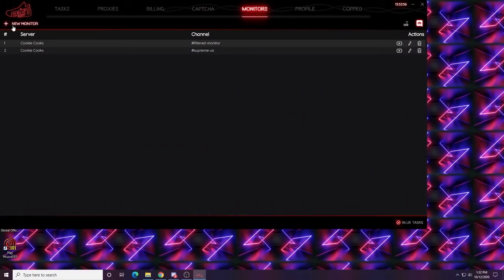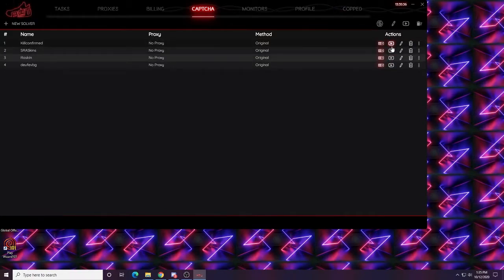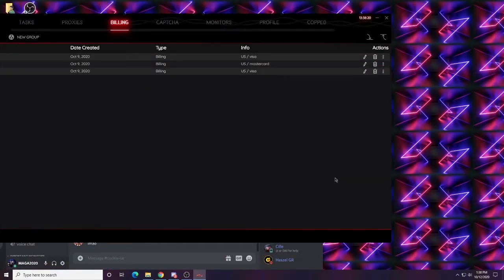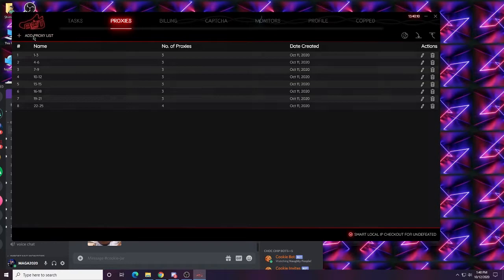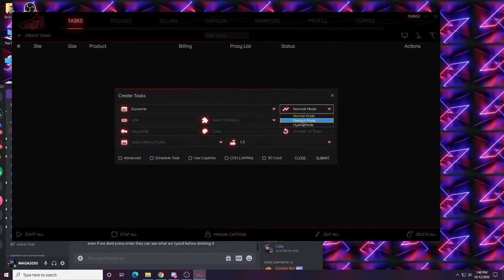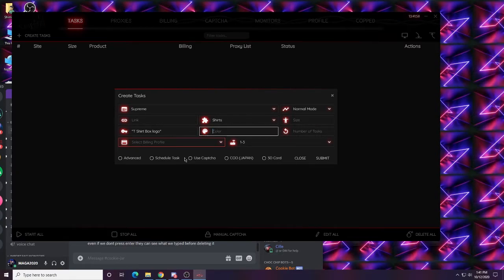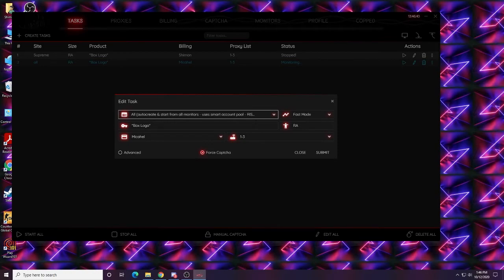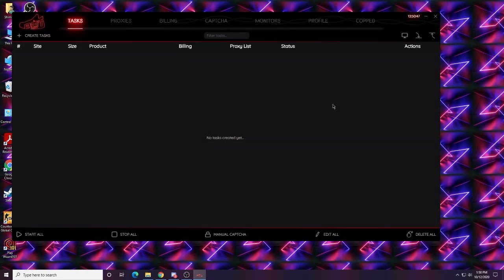HOW TO USE NIKE SHOE BOT TUTORIAL FOR BEGINNERS (SUPREME ADVICE)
PROXY RECOMMENDATION:
WILL DO A MORE IN DEPTH TUTORIAL SHOES SHOES AND LIVE COPS IF THIS VIDEO GETS 10 LIKES